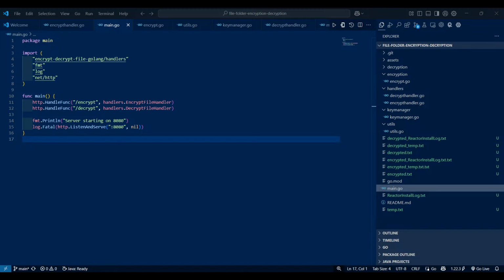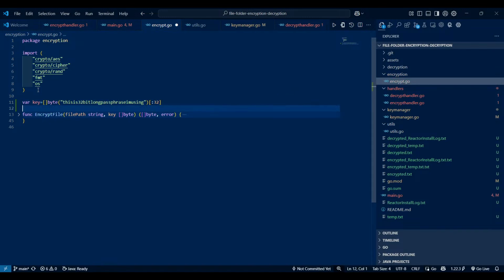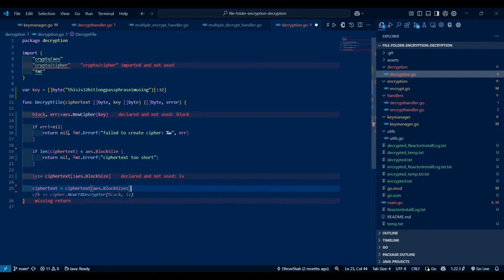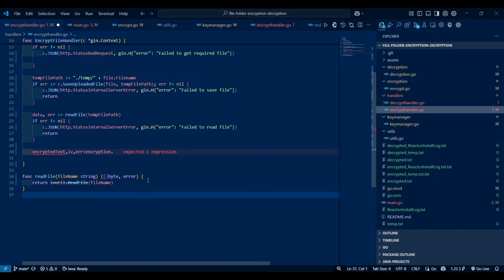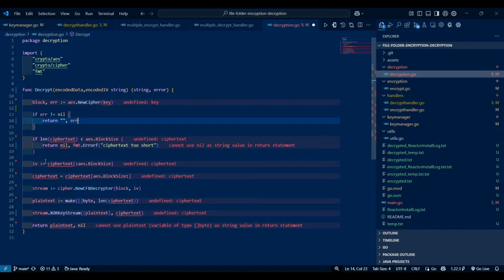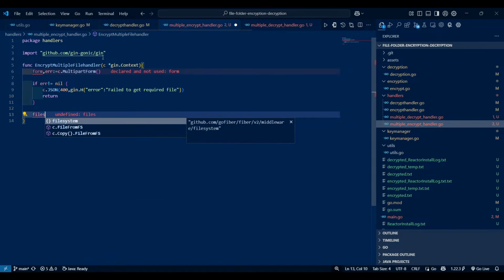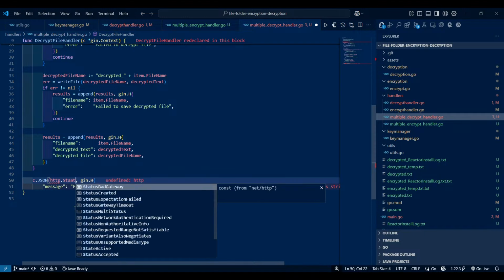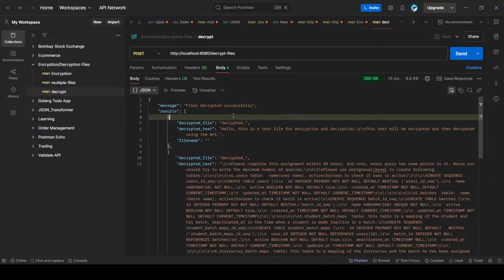How to Securely Encrypt & Decrypt Sinlge Files & Multiple Files in Golang Part3 | Golang API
This tutorials covers single & multiple files encryption & decryption with gin framework.